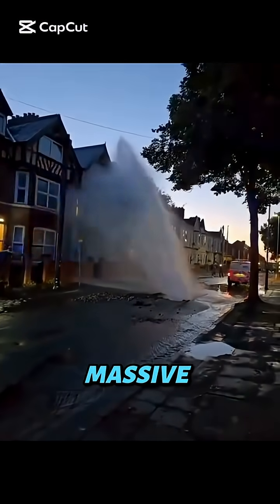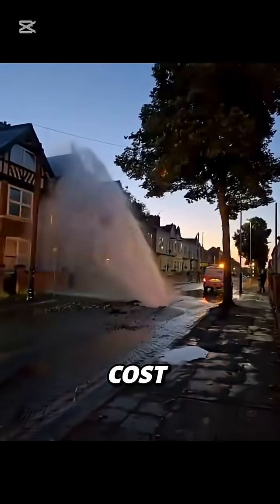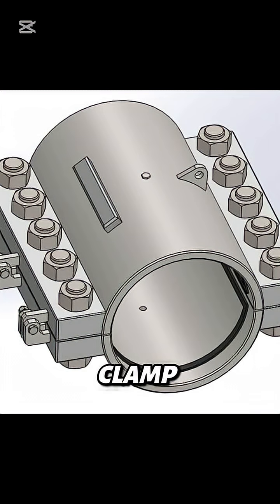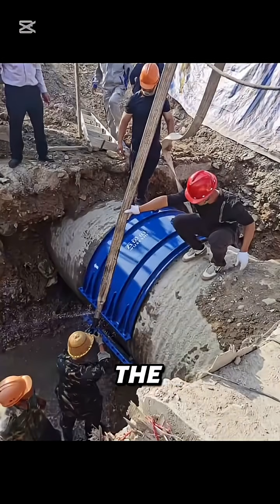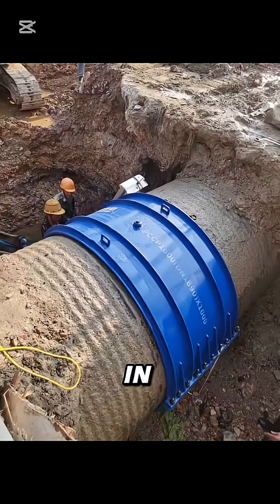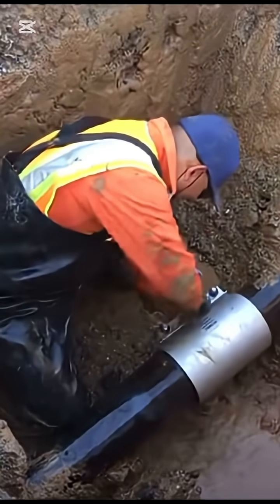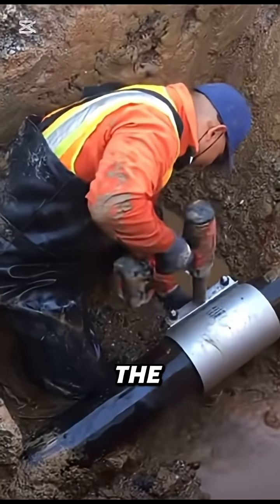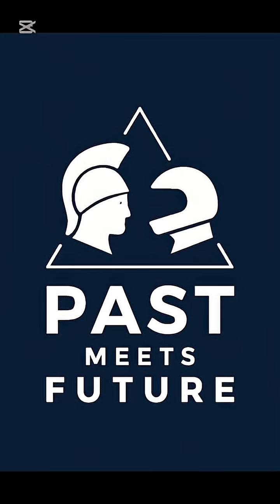guess The Genius Device That Stops Pipeline Disasters in Minutes - Split Repair Clamp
When a pipeline bursts, shutting it down can cost millions — but engineers have a secret weapon.
It’s called the split repair clamp, a two-piece steel sleeve that can seal leaks without stopping the flow.
Using hydraulic tools and high-pressure seals, it locks around the damaged pipe and stops the leak in minutes.
Some clamps last for decades, turning disasters into quick repairs.
This is real-world engineering — simple, powerful, and life-saving.